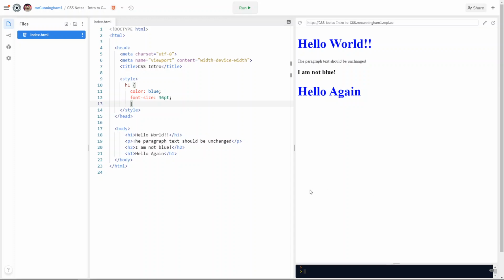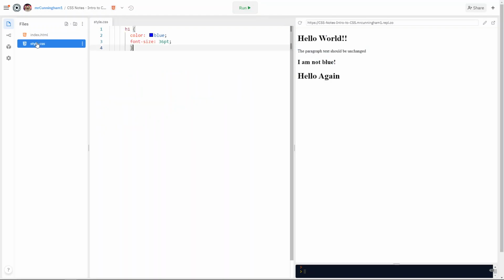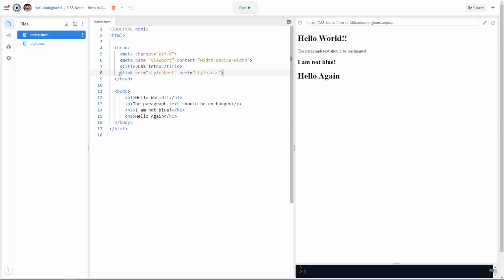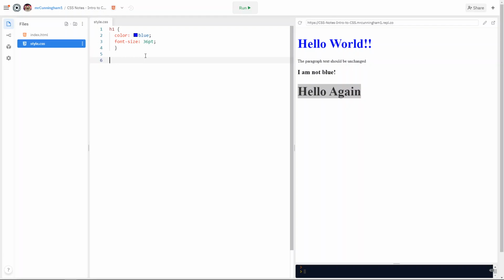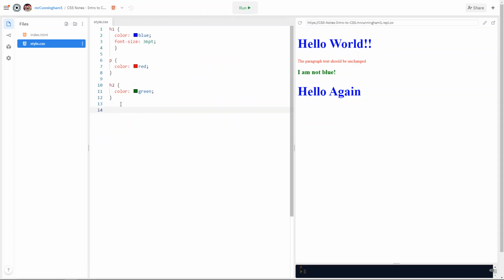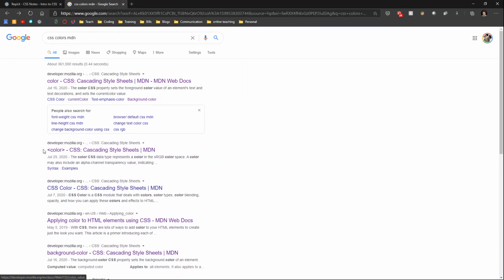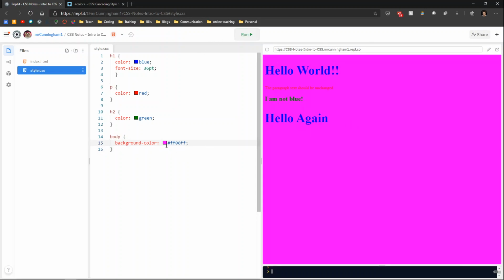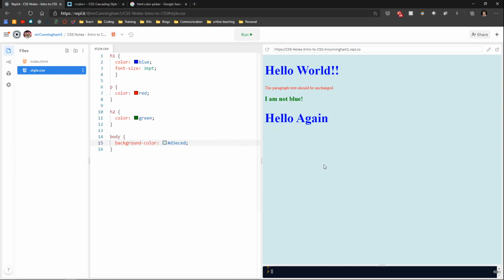CSS - Internal vs External CSS